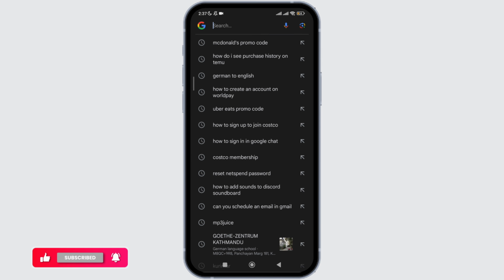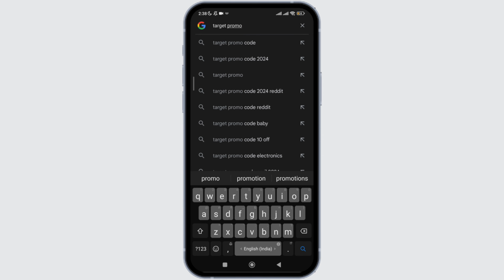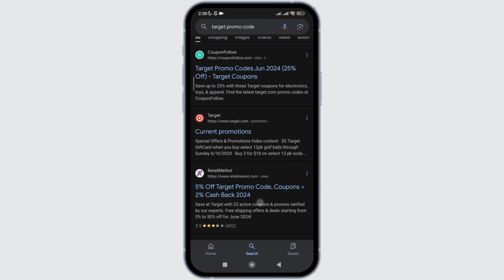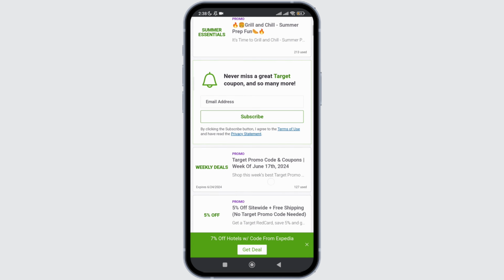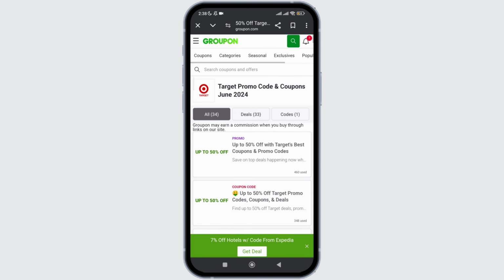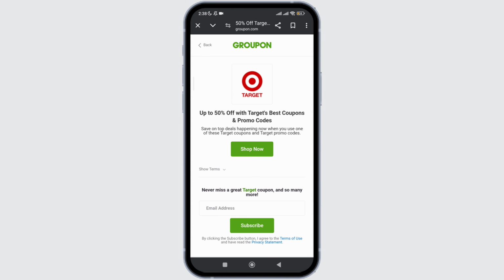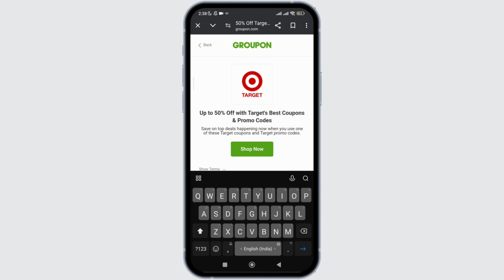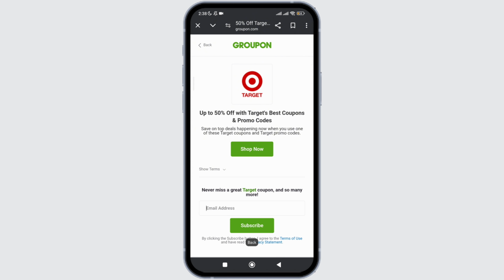$100 Target Promo Code 2024 | Target Coupon Code (WORKING)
Welcome to Official Help Desk! Are you looking to save big on your next Target purchase? This video will guide you on how to find and use a $100 Target promo code that is working in 2024. Follow our step-by-step instructions to unlock significant savings and make the most out of your shopping experience at Target.

🔑 **Topics Covered:**

- **Introduction to Target Promo Codes**: Overview of how promo codes work and the types of discounts you can get at Target.
- **Finding Verified Promo Codes**: Tips on where to find reliable and verified Target promo codes, including websites, apps, and newsletters.
- **Applying Promo Codes Online**: Detailed instructions on how to apply promo codes during the online checkout process on Target.com.
- **Using Promo Codes In-Store**: Guide on how to use promo codes for in-store purchases, including scanning QR codes and entering discount codes at the register.
- **Combining Offers for Maximum Savings**: Strategies for combining multiple offers, such as sales and promo codes, to maximize your discounts.
- **Troubleshooting Common Issues**: Solutions for common problems you might encounter when using promo codes, such as invalid or expired codes.
- **Staying Updated on New Promotions**: Advice on how to stay informed about new Target promotions and deals as they become available.

0:00 - Introduction
0:05 - Finding Verified Promo Codes
0:10 - Applying Promo Codes Online
0:15 - Using Promo Codes In-Store
0:20 - Combining Offers for Maximum Savings
0:25 - Troubleshooting Common Issues
0:30 - Staying Updated on New Promotions